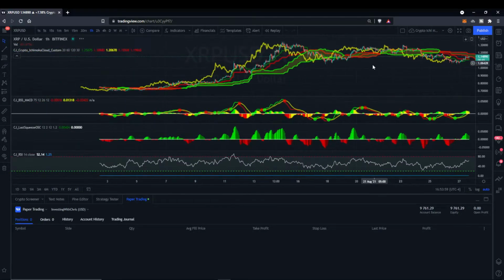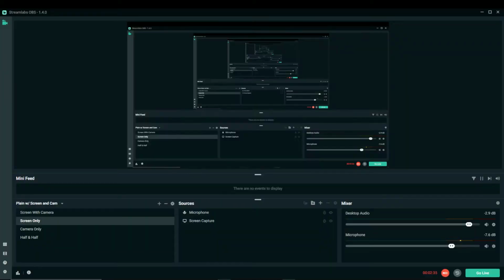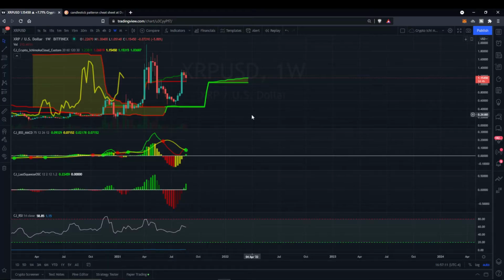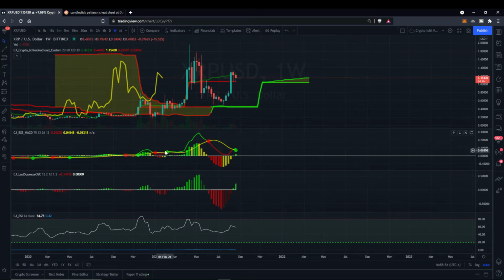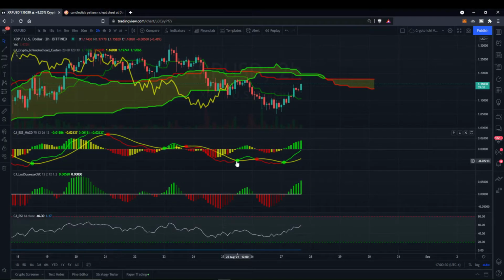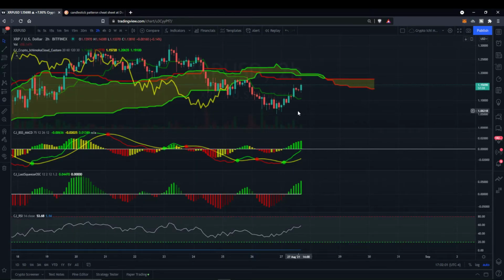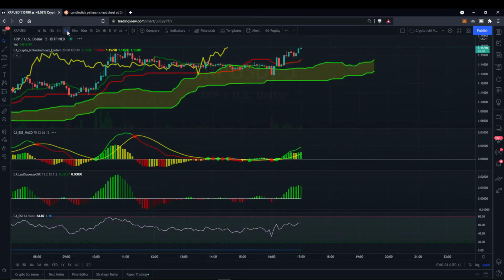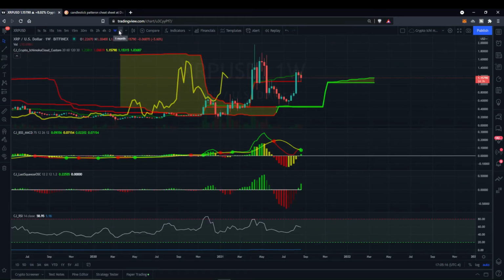Mentorship Lesson Week 8/27/2021